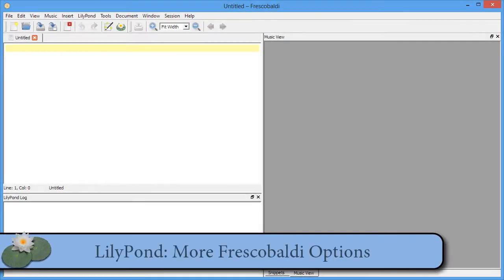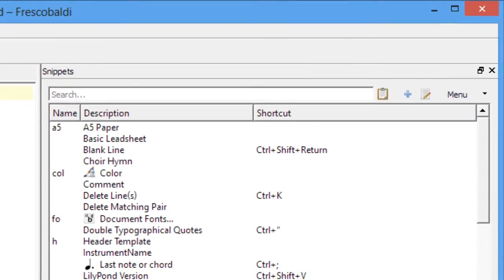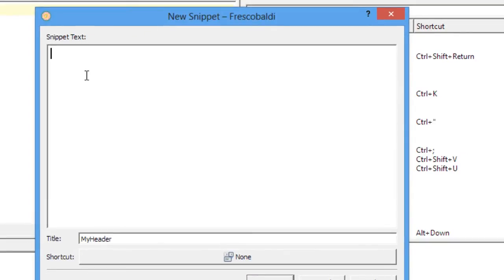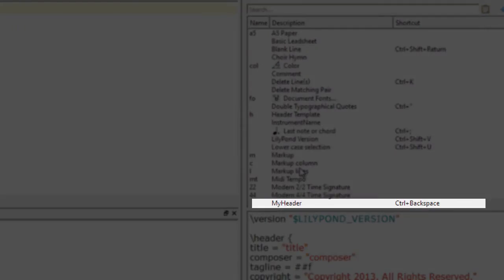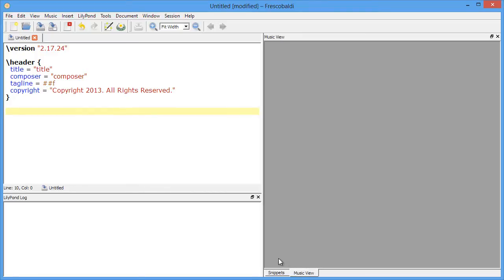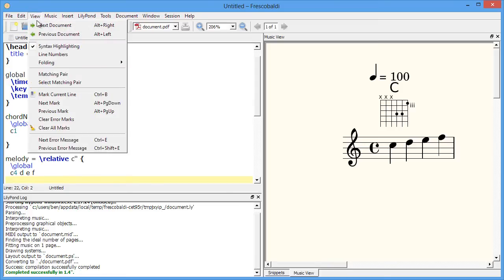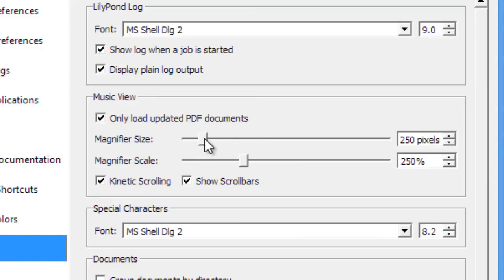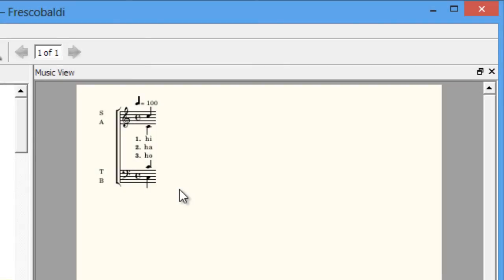LilyPond Tutorial 15 - Top 4 Frescobaldi Features You Should Be Using (Beginners)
In this video, we'll take a look at snippets, folding, line numbers, and magnification in Frescobaldi (LilyPond). Please see the playlist for more information on these videos.